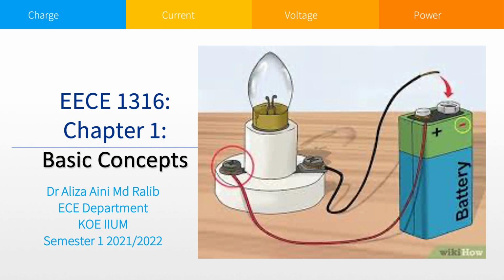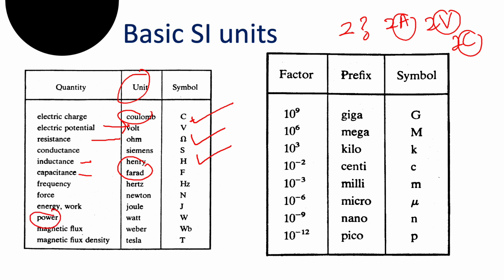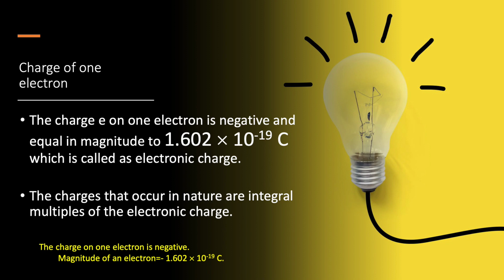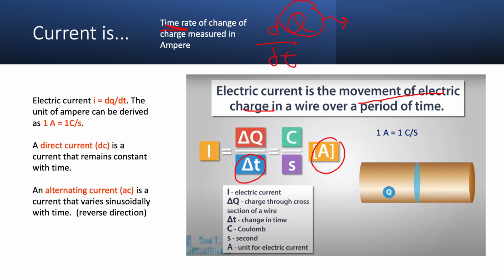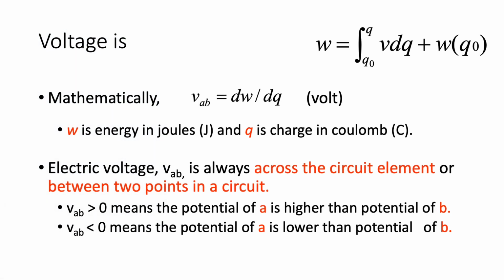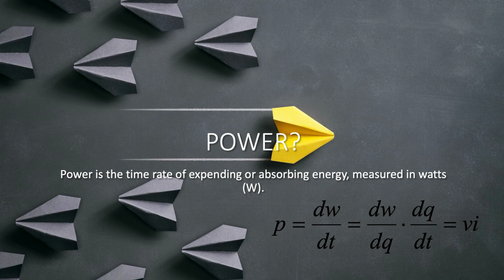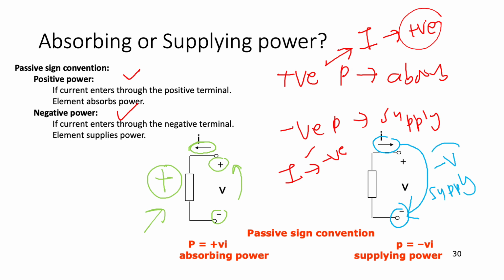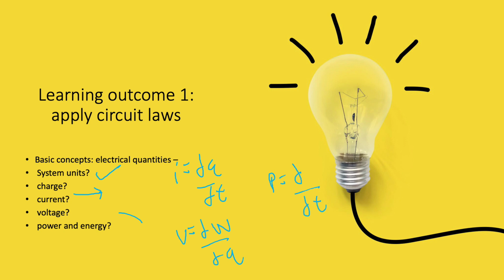EECE 1316 : Chapter 1 (Basic concepts)